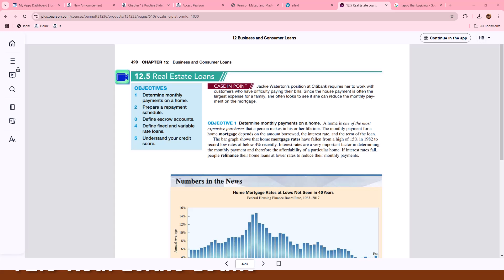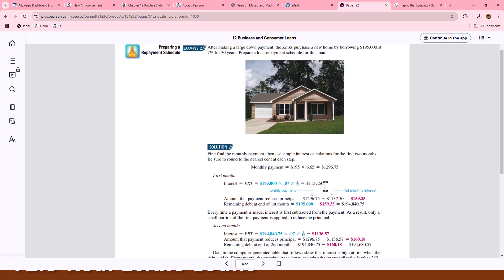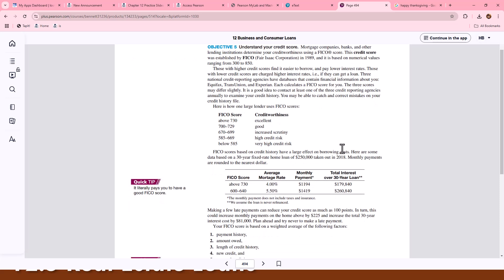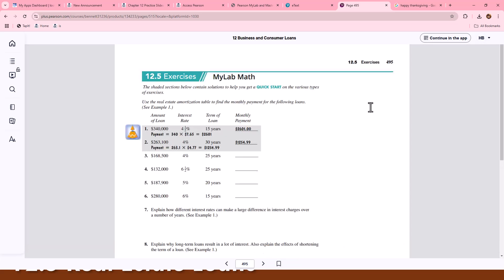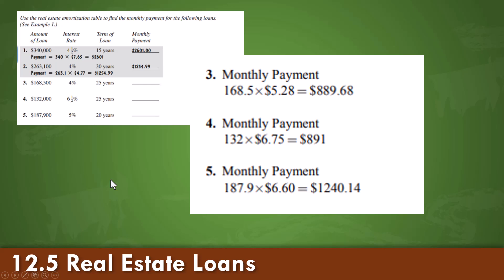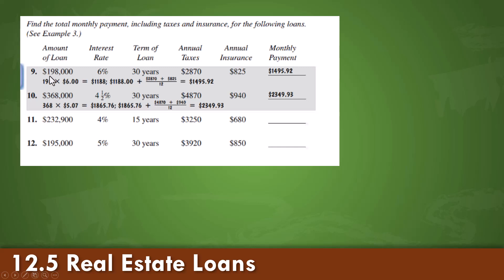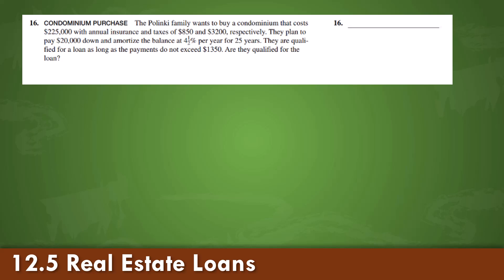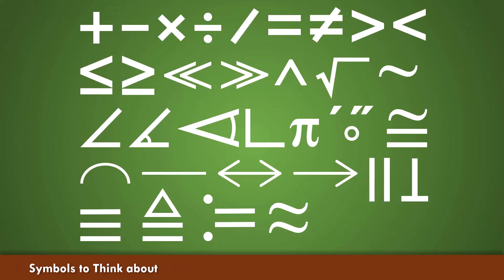BUS105 Chapter 12 - 12.5 examples